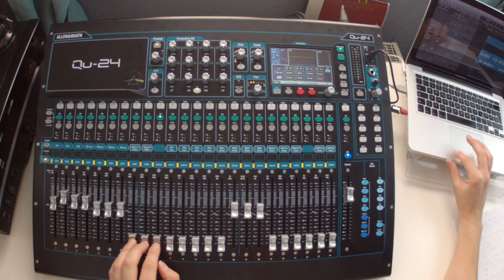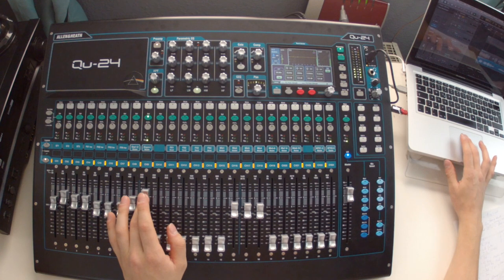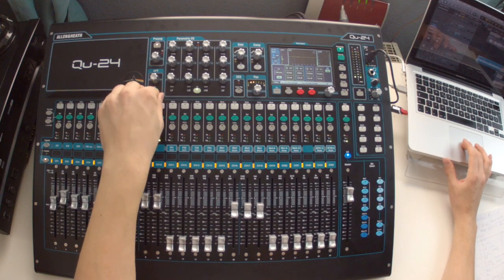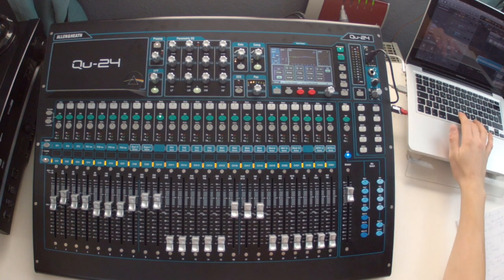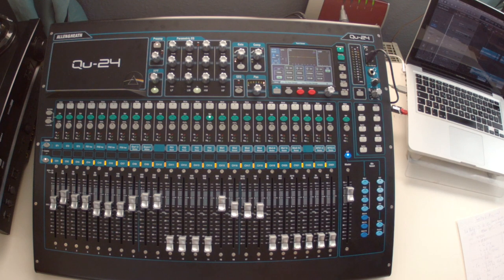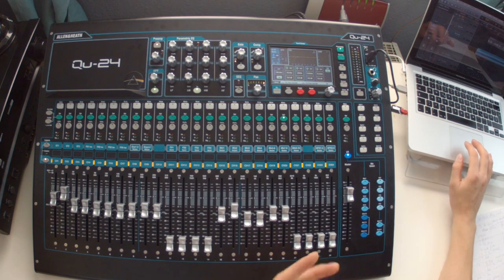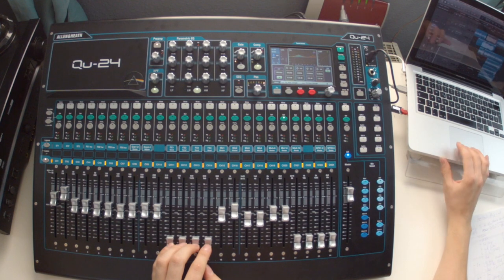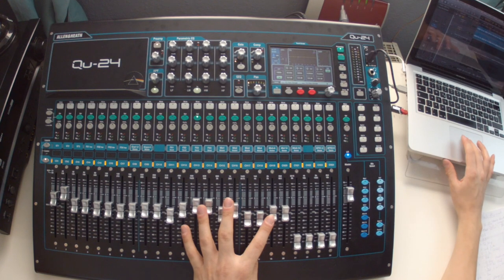07 Mixing 2 - Allen & Heath Qu-Series